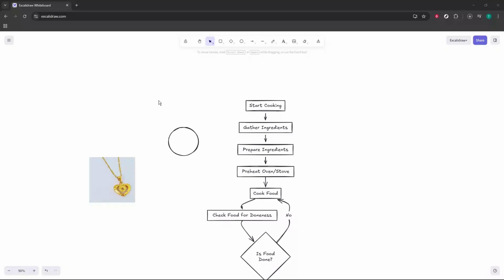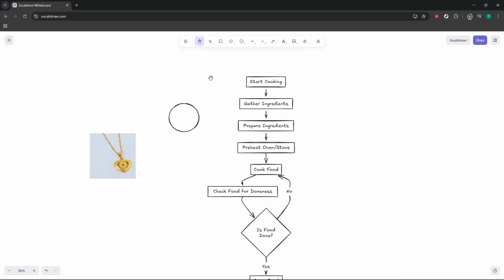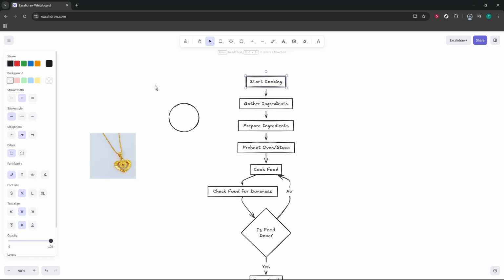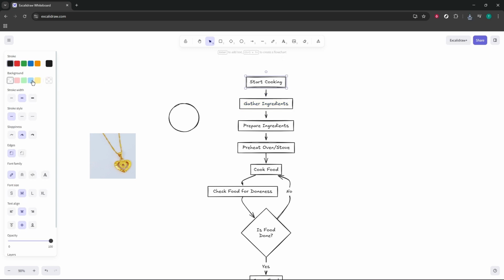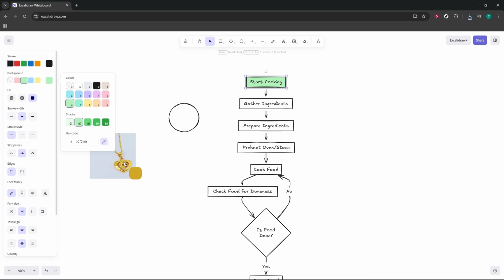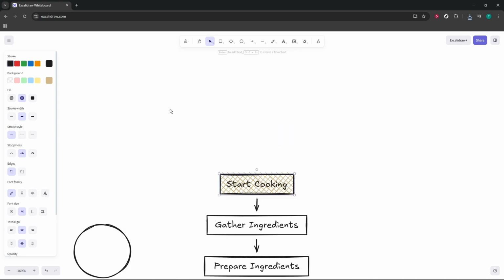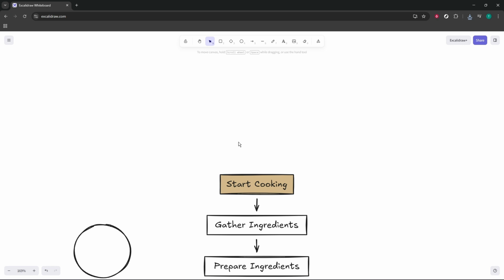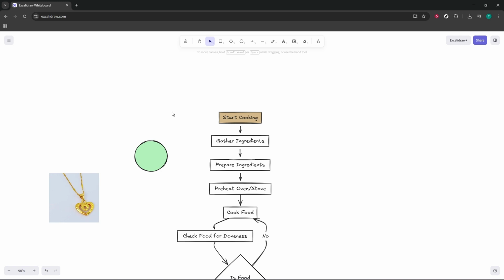How To Change Excalidraw Background Color (2026 Guide)